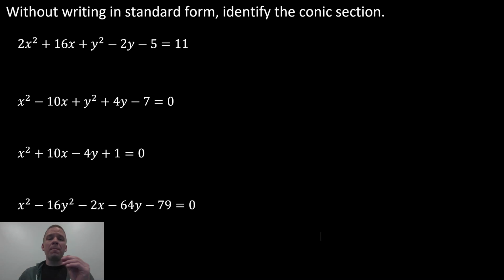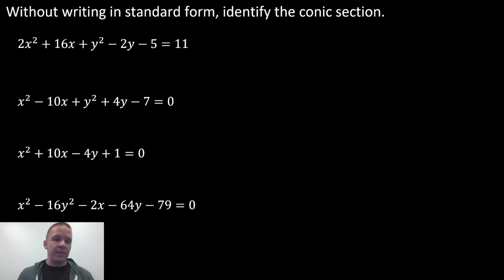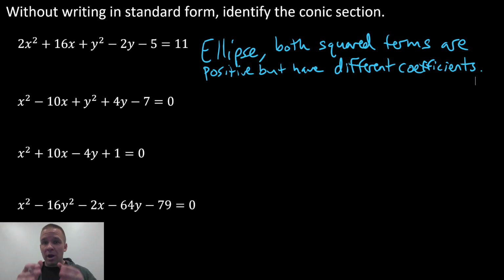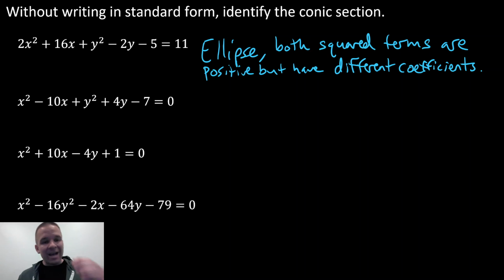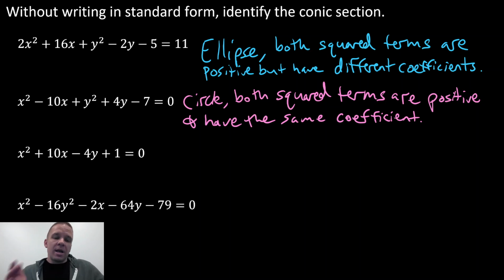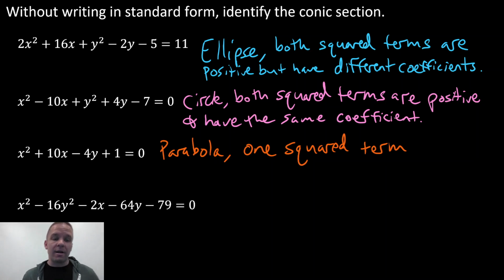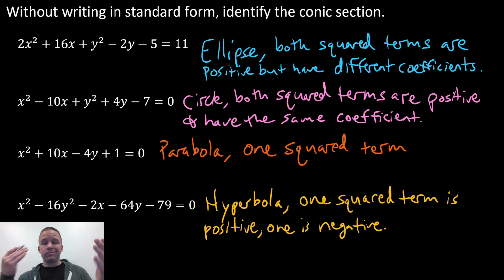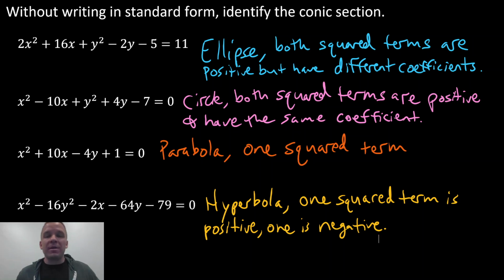Identifying Conic Sections without Writing in Standard Form